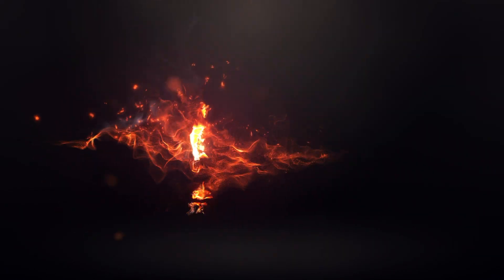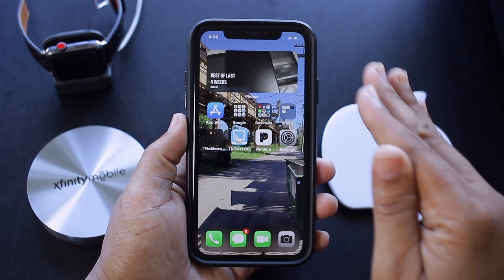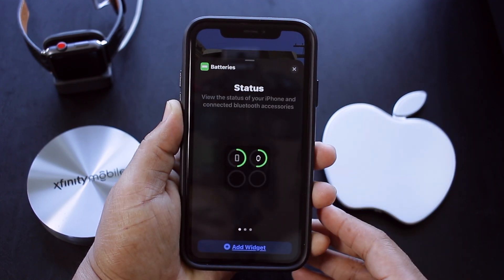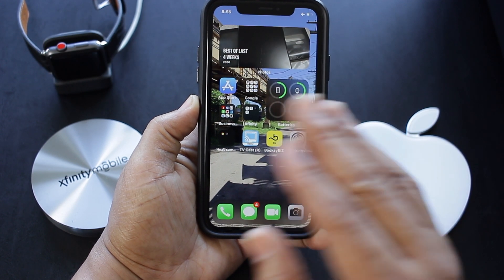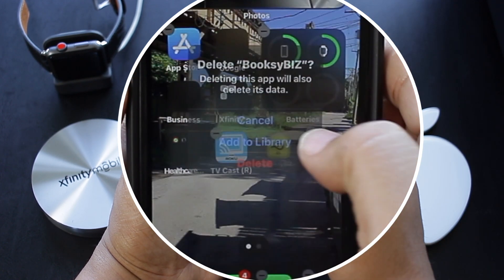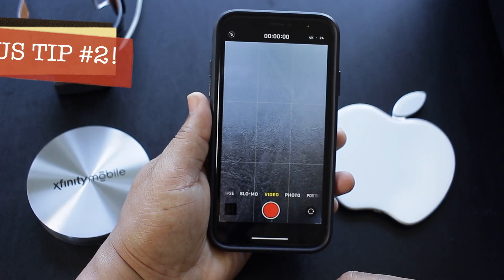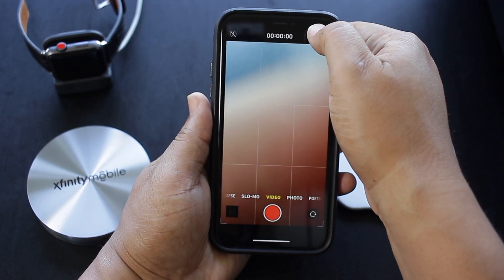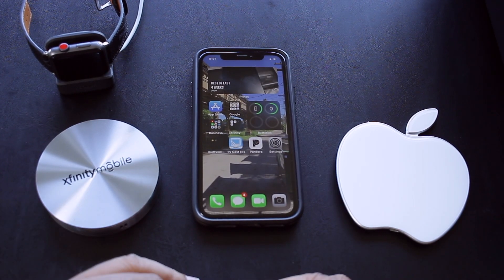How To Add WidgetsThe Easy Way | iOS 14 Tutorial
This is the video tutorial that will show you how to add widgets the easy way to your iOS 14 home screen and more! Apple iOS 14 Beta for the iPhone has been the most versatile and customizable version of iOS yet!!!